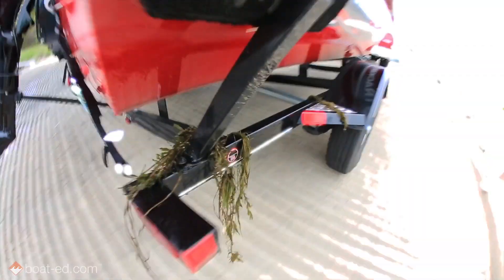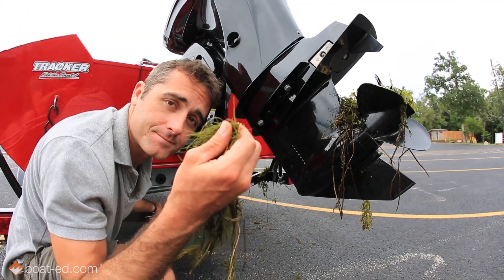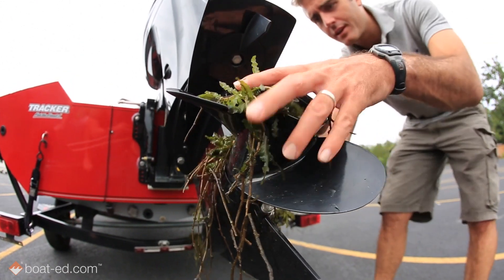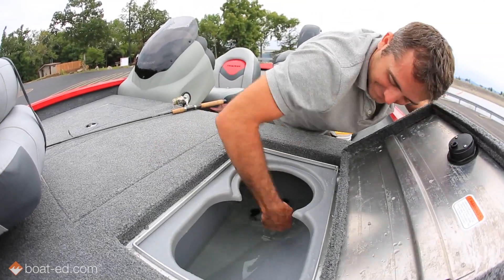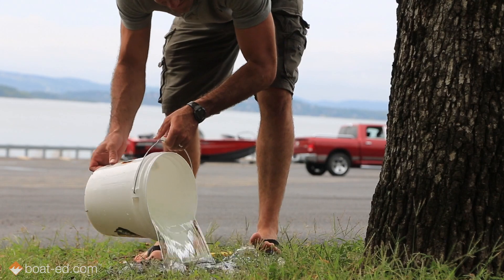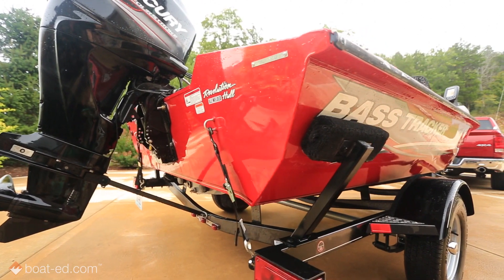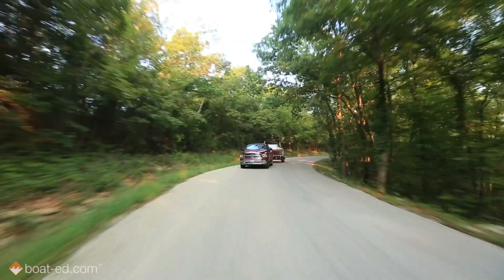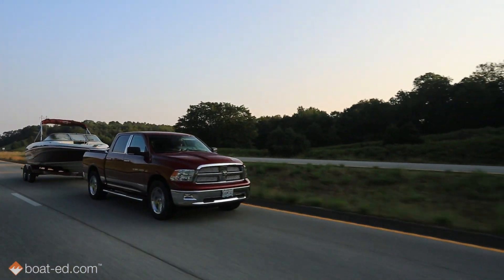How to Avoid Spreading Invasive Aquatic Species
Did you know that boaters are the first line of defense in preventing the spread of aquatic invasive species? Watch this video for tips on how to keep invasive species out of our waters. For the full video, sign-up and take your online boating safety course